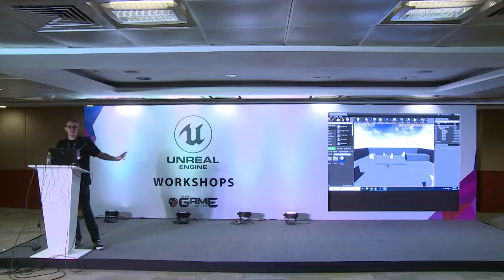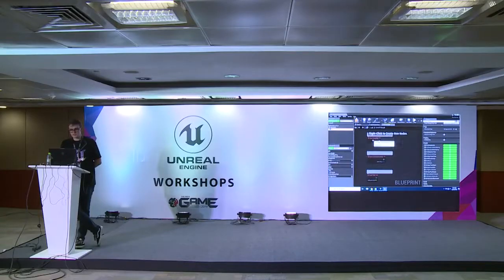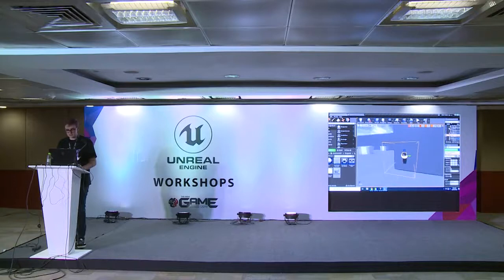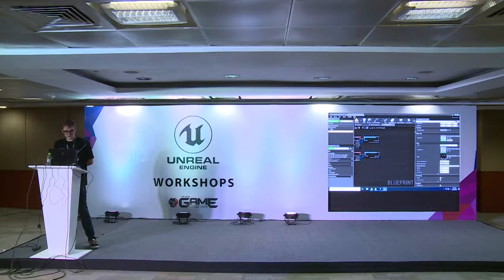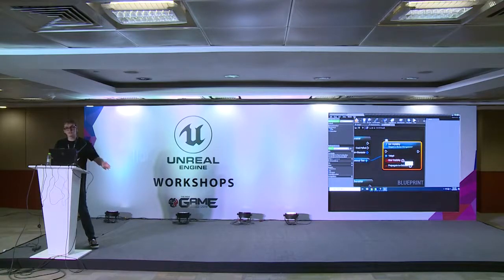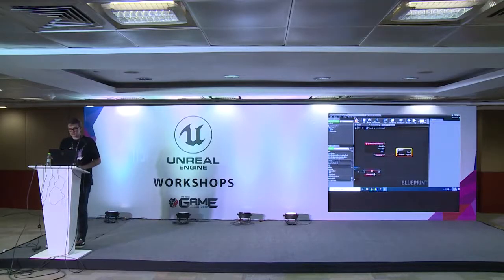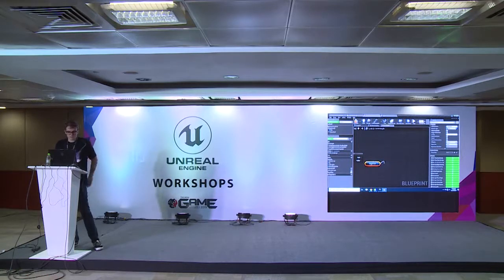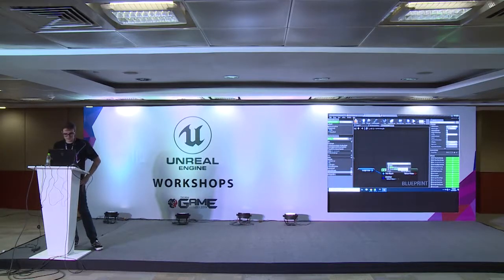Introduction to Blueprint Communications 101 - Alex Paschall | Epic Games